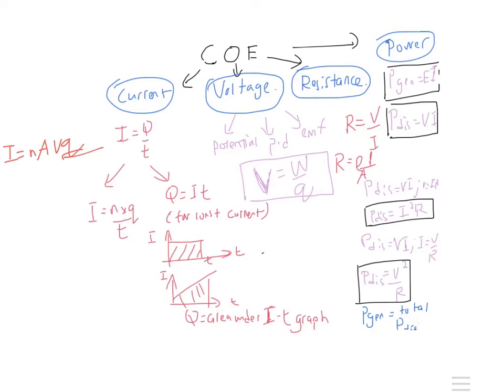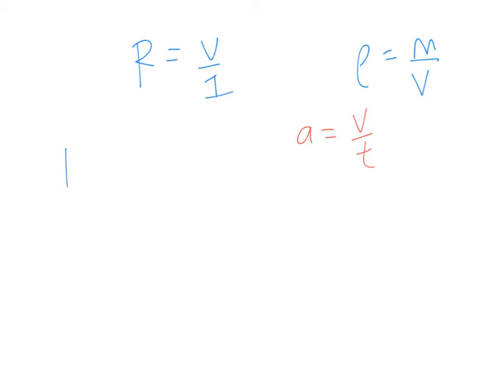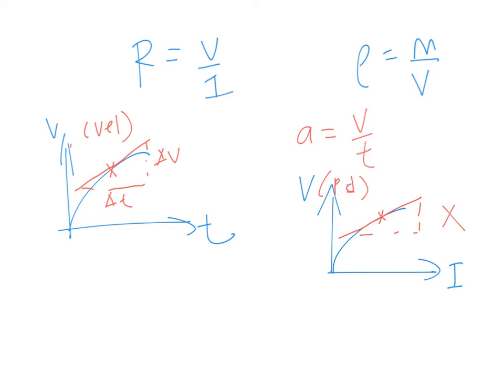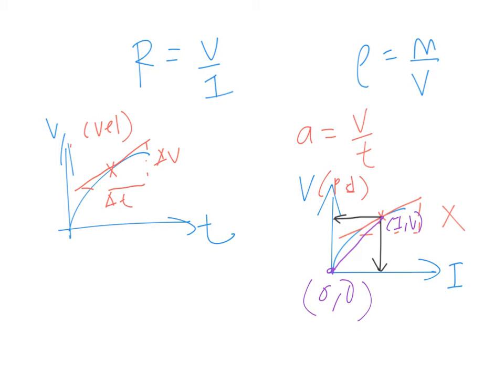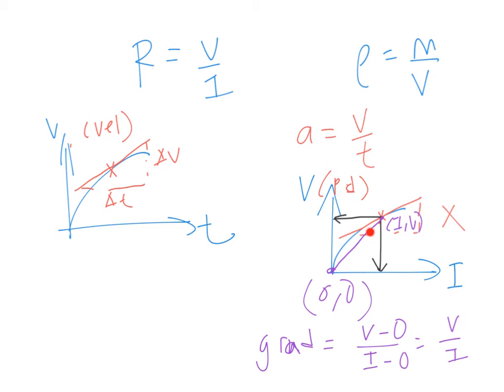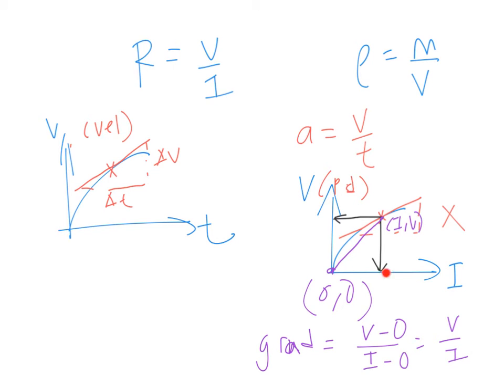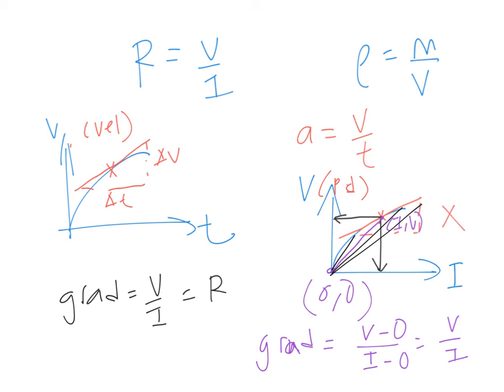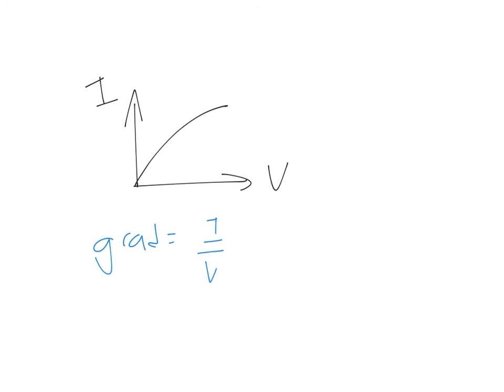COE 4of8 Definition of electrical resistance